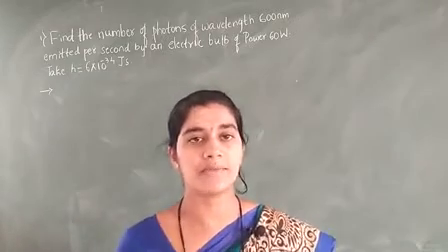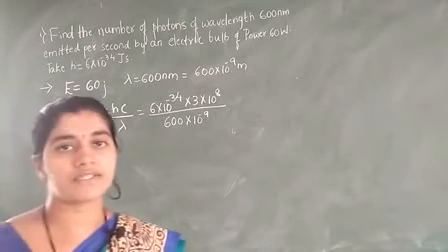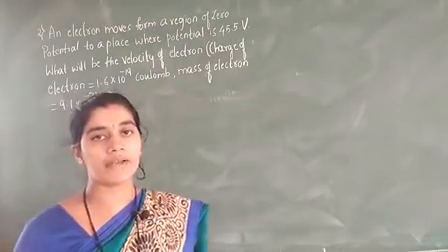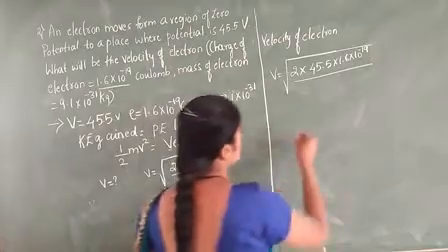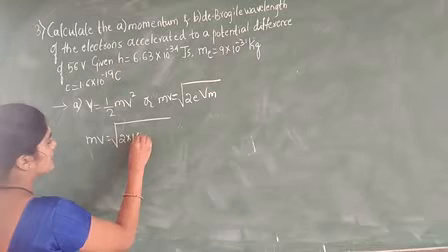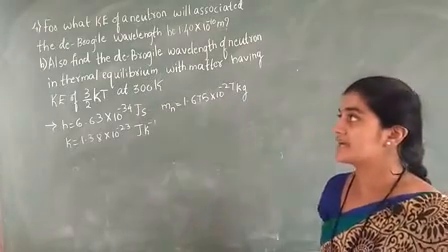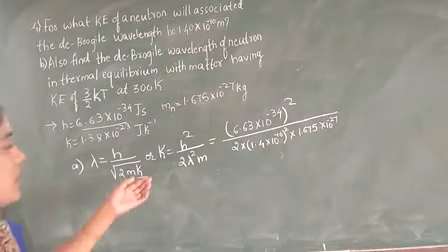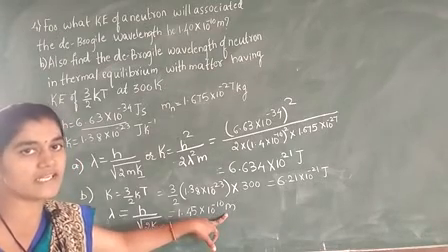problems on chapter 11